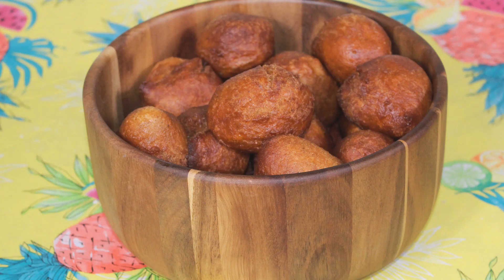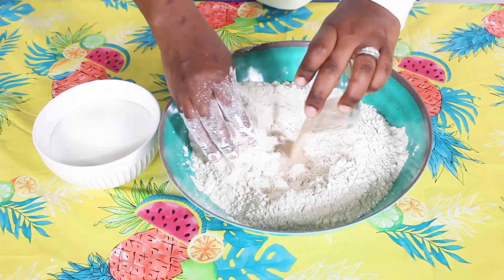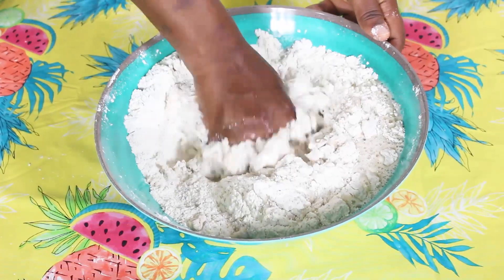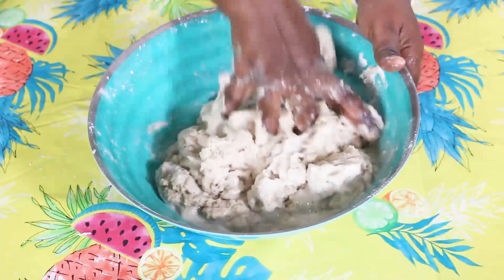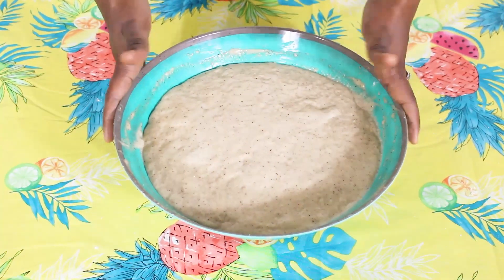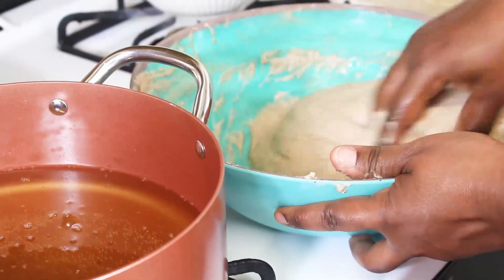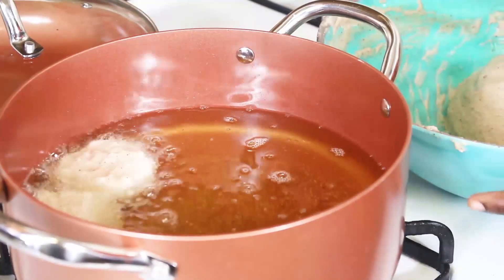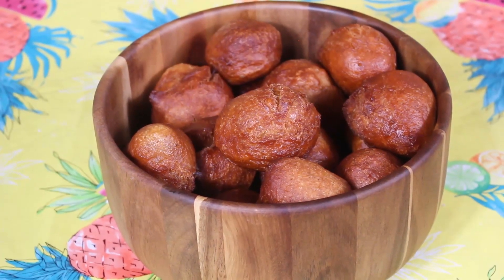How to make the best GHANAIAN BOFROT (PUFF PUFF) / DOUGHNUT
3 Cups Of All Purpose Flour
7 Grams Of Dry Active Yeast
1 Cup Of Sugar
1/2 Teaspoon Of Nutmeg
1/2 Teaspoon Of All Spice
1/4 Cup of warm Fresh Milk
1 Cup Of warm Water